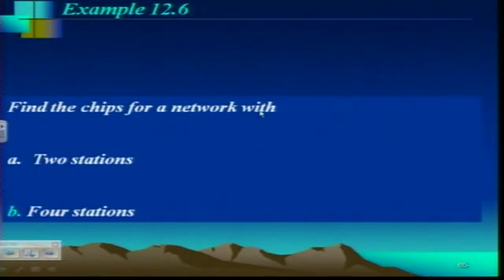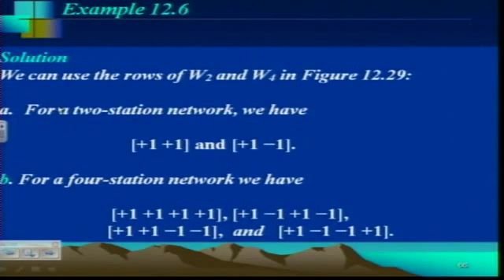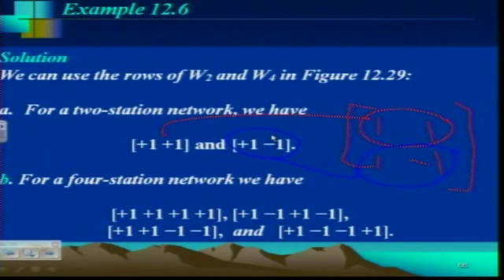CNT4104 Intro to Data Communications Chapter 12 Part 1 clip21